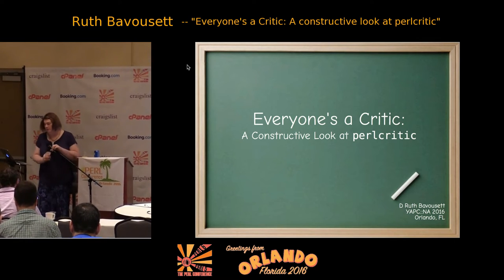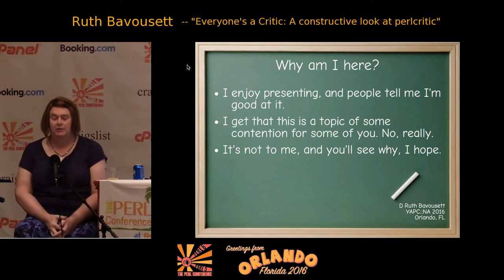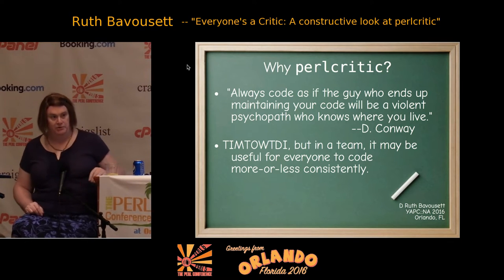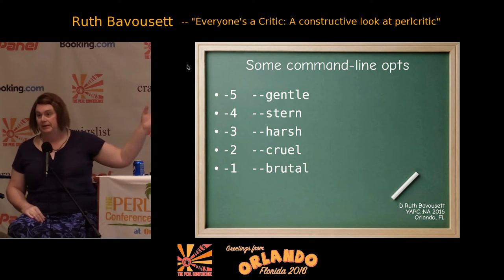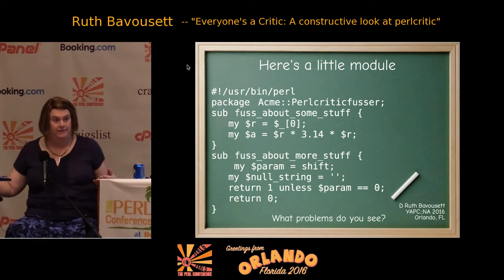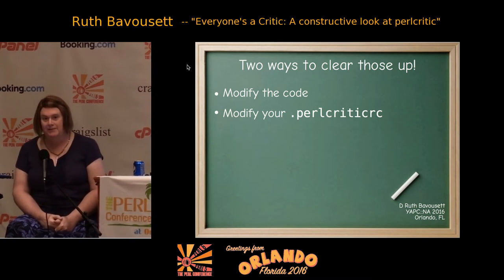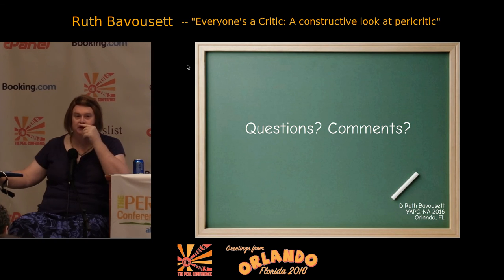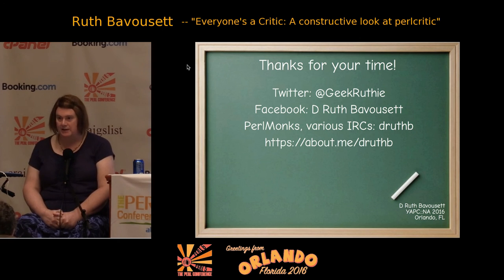2016 - Everyone's a Critic: A Constructive Look at perlcritic‎ - D. Ruth Bavousett